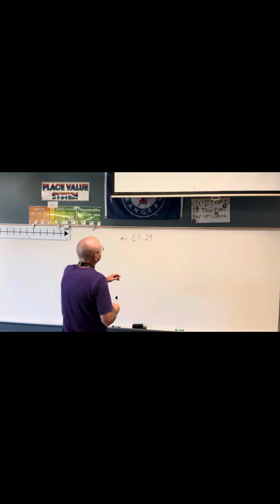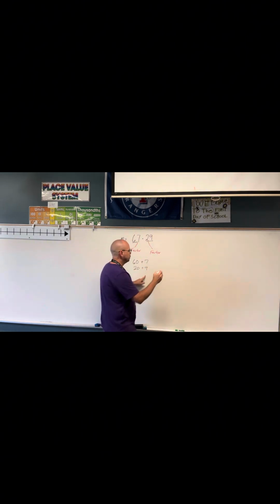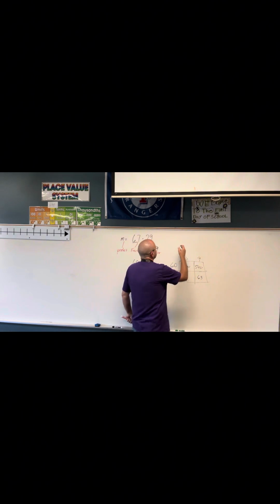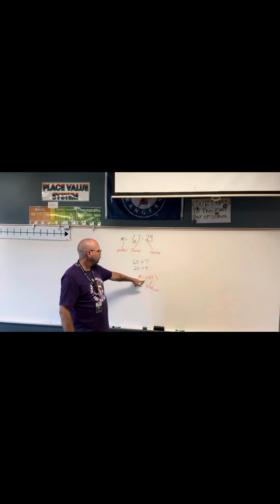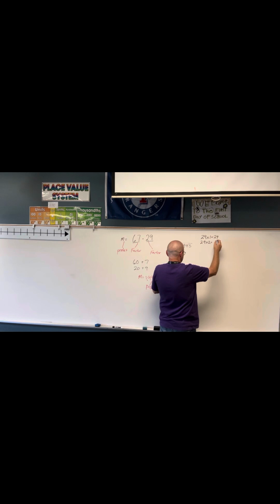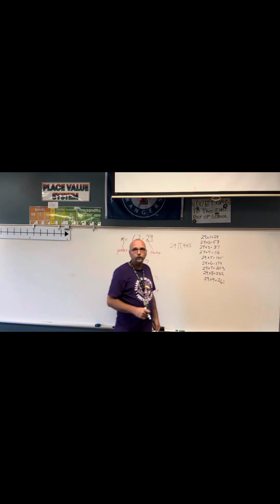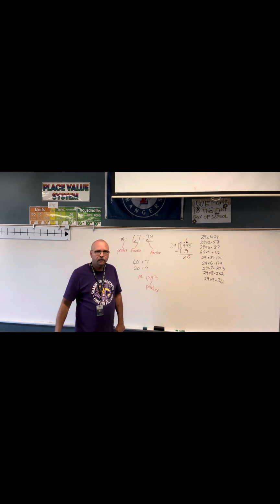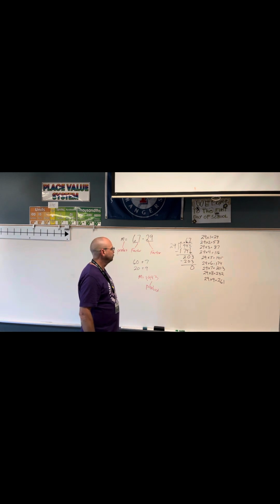Multiplication and division inverse operations